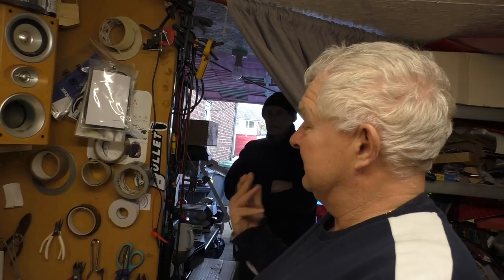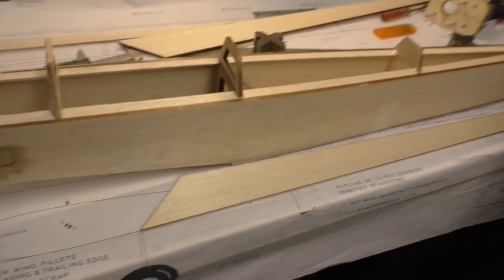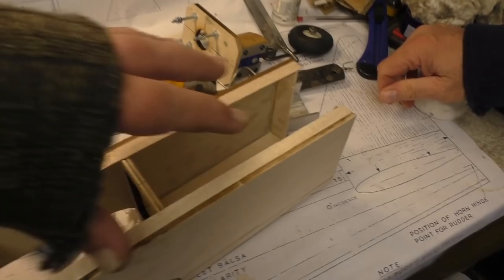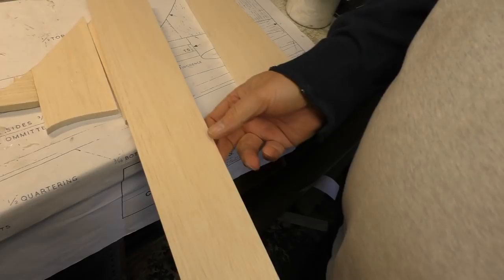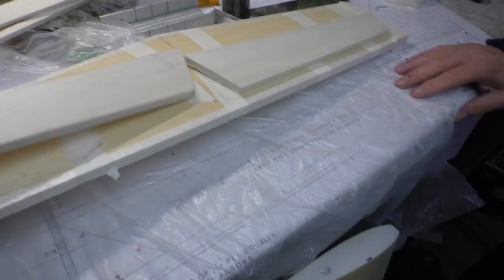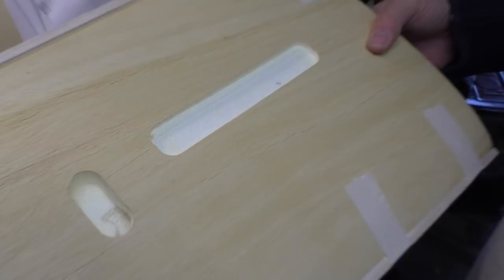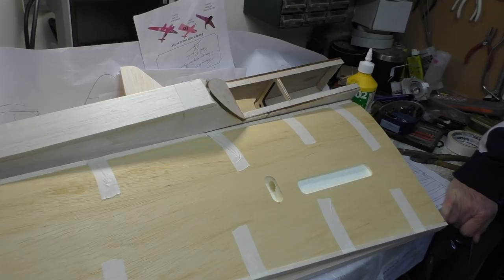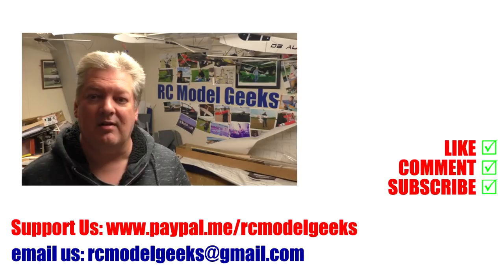PB Models Crescent Tornado Build Pt4 RC Model Geeks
Part 4 of PB Models Crescent Tornado Build. The kit is distributed by Cloud Models.